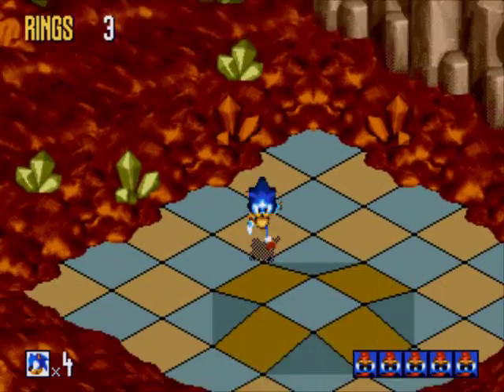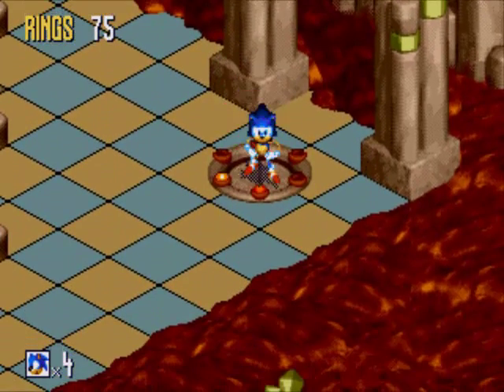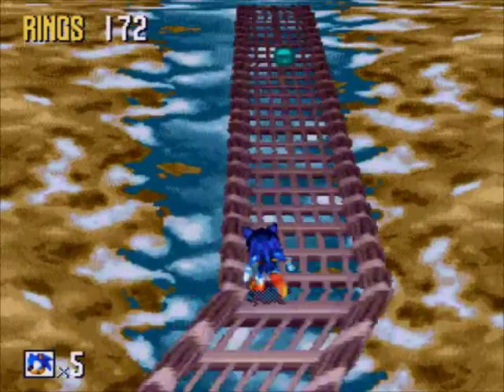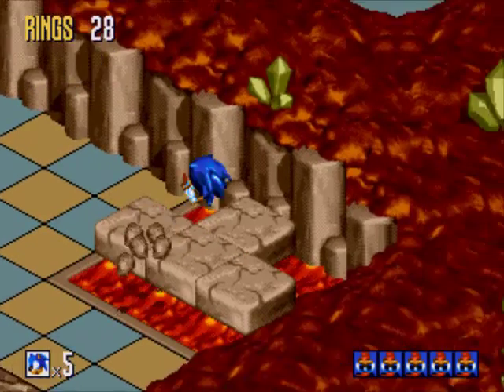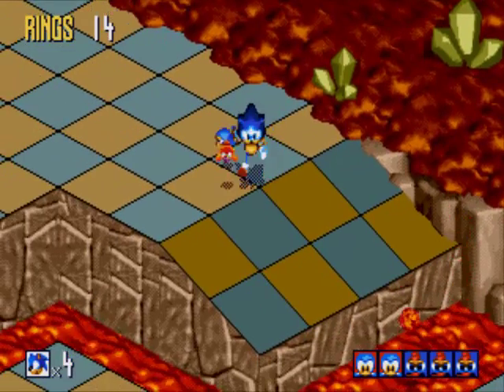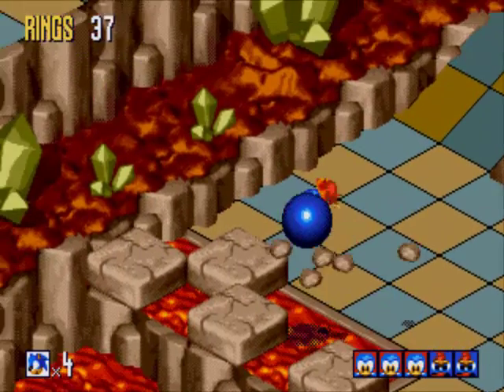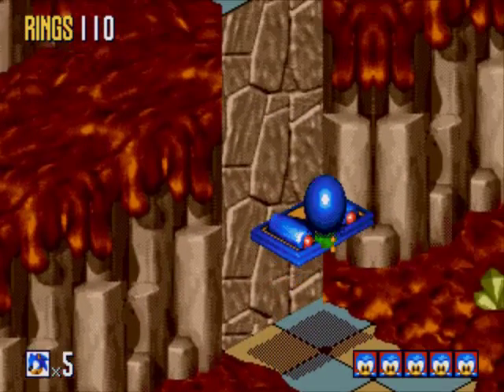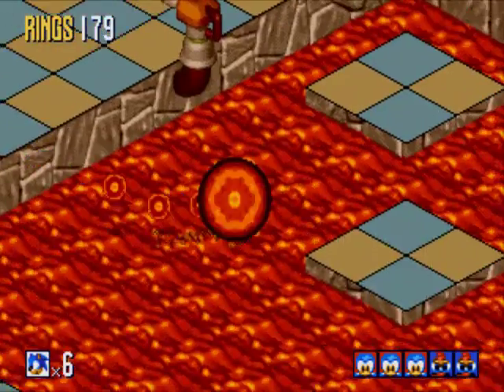Let's Play Sonic 3D Blast #5: Volcano Valley Zone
Not a hard zone to take on, especially if you have the red shield, which is fireproof. Also got all the Chaos Emeralds now, but there is no Super Sonic in this game though. Enjoy the video. Game made by Traveller's Tales and Team Sonic and published by Sega.